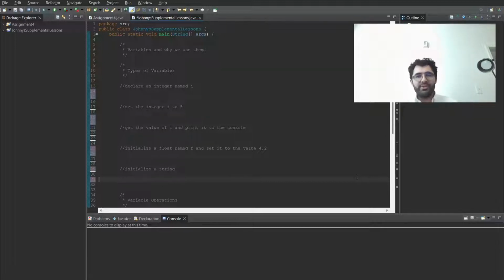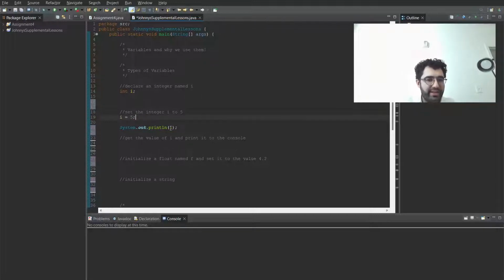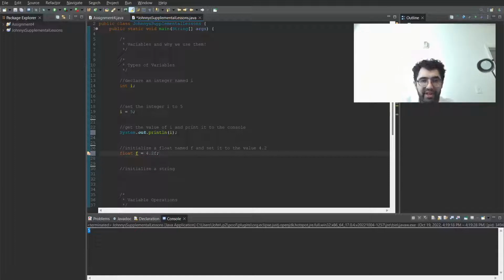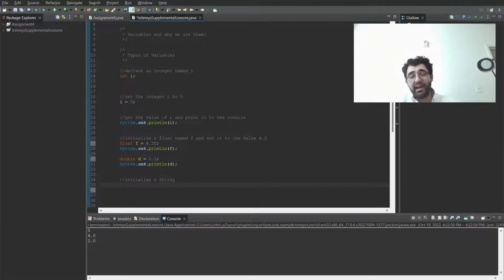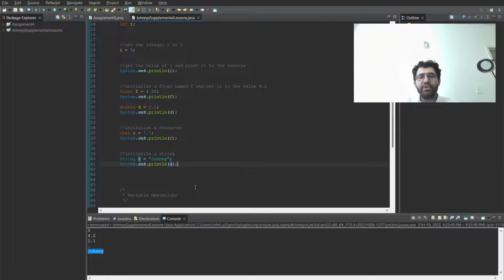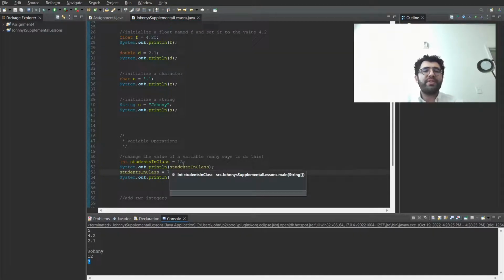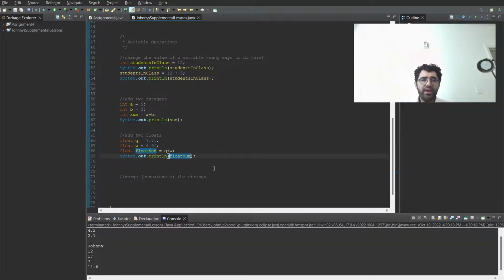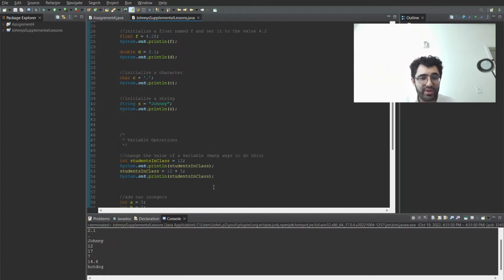The Fundamentals of Variables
This is an intro to variables using Java.

By the end of this video, you'll learn why we use variables in programming, what the core components of variables are, what are some basic types of variables, and what are some of the operations we can do with variables.